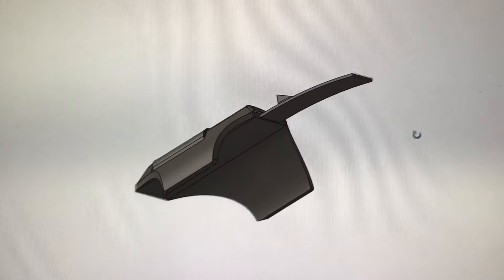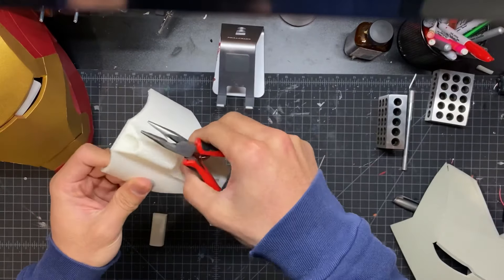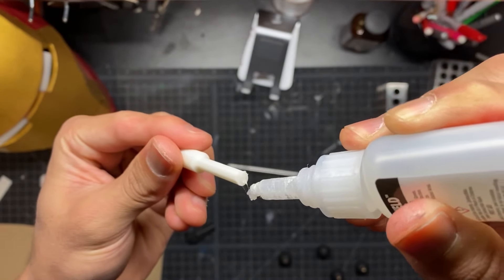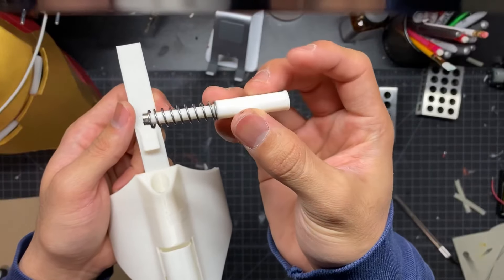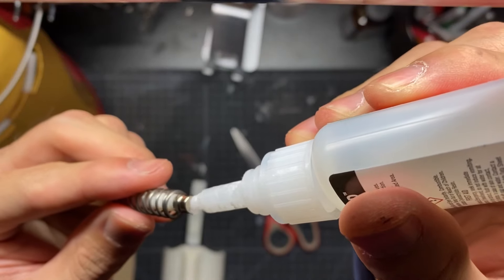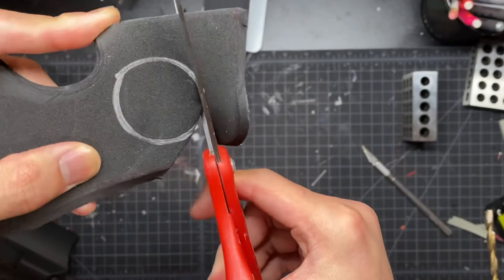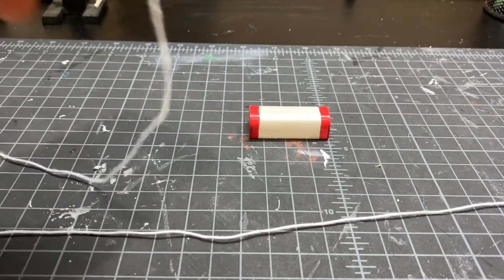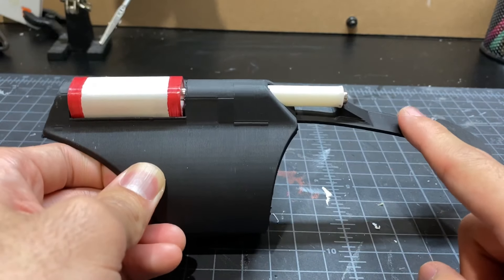How to: Spider-Man Web Shooter FUNCTIONAL! Real DIY No Way Home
Create your own Spider-Man Web shooter that actually works! Follow along with this easy tutorial and you’ll have a real, functional web shooter in no time. This web shooter was inspired by the film Spider-Man: Homecoming.

This how to DIY project will go along perfect with your Spider-Man costume!

LINK TO MAGNETS

If you decide to use my template (whether you are tracing or using as reference) and post photos on social media, please tag/credit me! This is for personal use only. Sharing or selling the template or products made from my template is strictly prohibited.
Spring: https